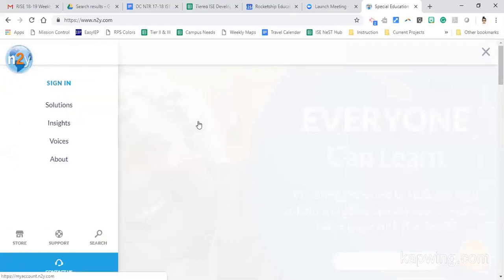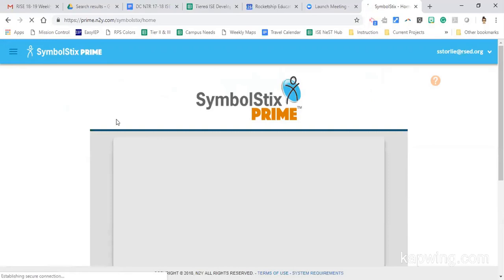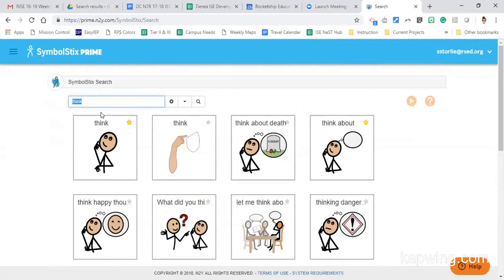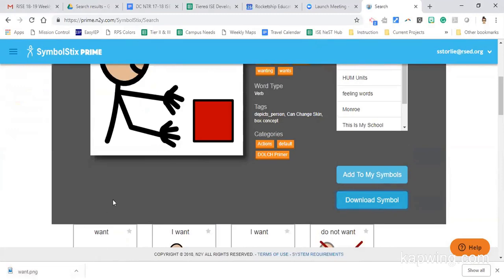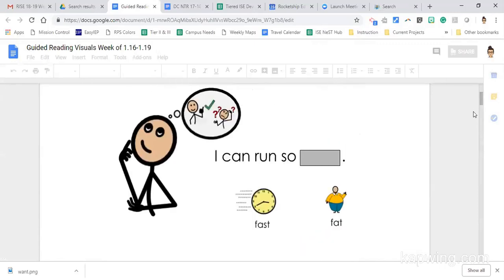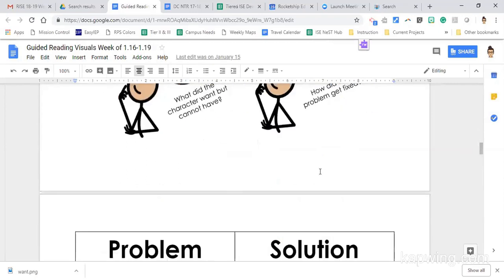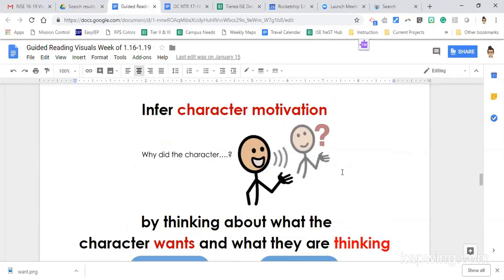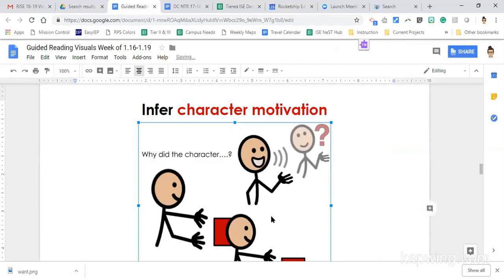Symbol Stix Demo